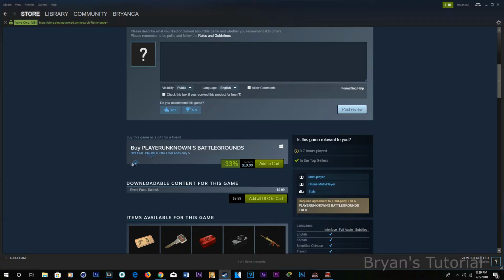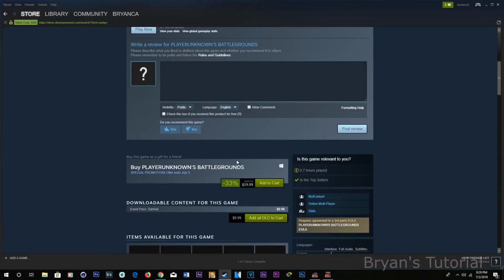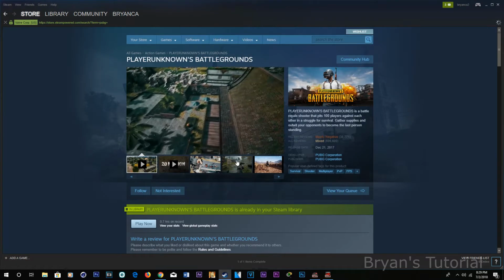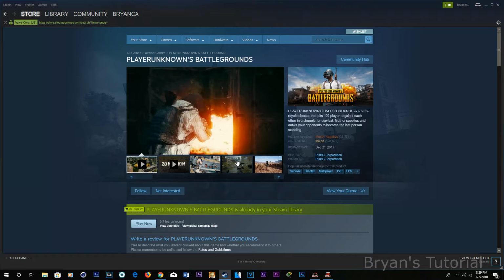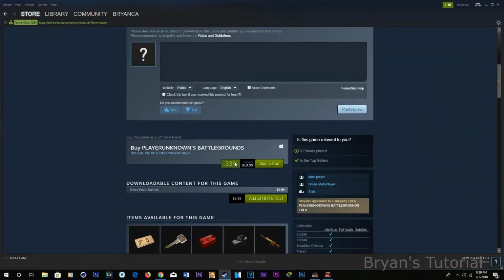How to install pubg on PC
steam how to download